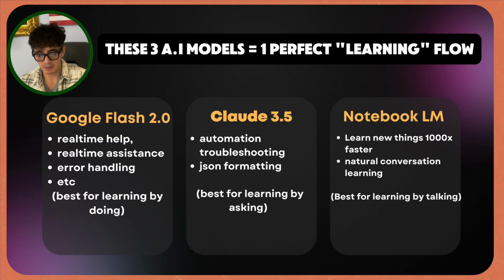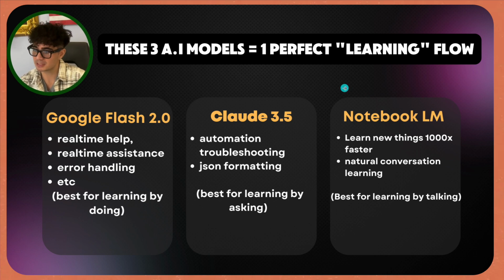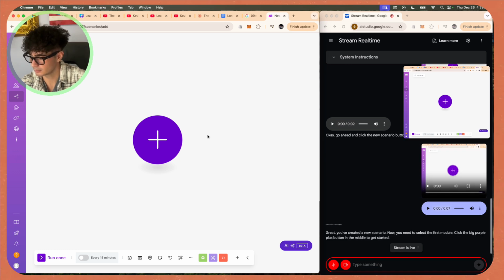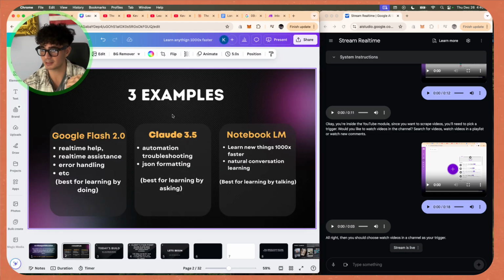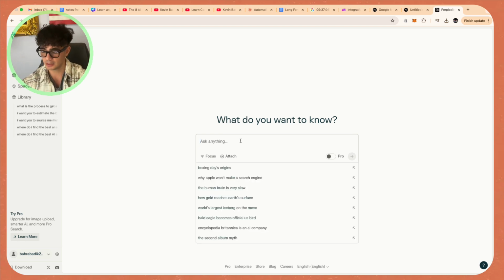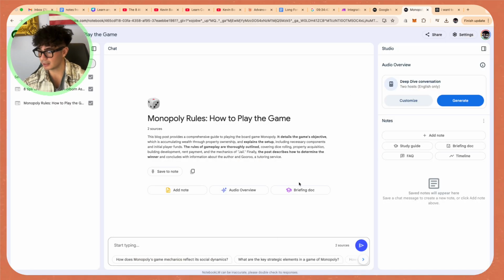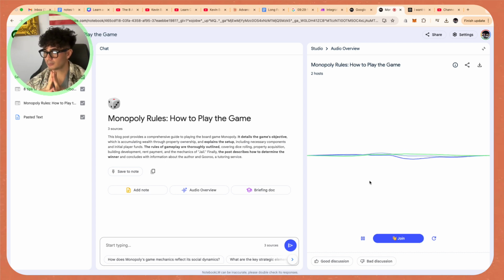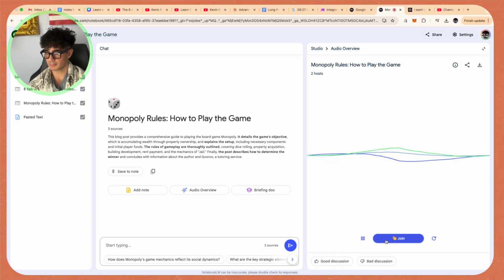How I Learn Complicated SH*T 1000x Faster with A.I (Copy Me)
in this video i share my exact "learn flow" formula. and how I am using these 3 a.i models to learn anything 1000x faster than the average person.

This is all thanks to our ability to learn things at lightning speed.

The advantage in 2025 goes to those that know how to use a.i, because not only does it help you build and grow your business, it helps the founders learn complicated tasks, and helps impkeent the learning into real life.

This is changing education, and I hope you find this workflow valuable

my learn-flow consists of 3 a.i models - gemini flash 2.0, claude 3.5, and notebook LM

how to use a.i to make money, making money with a.i, using a.i to learn, how to use a.i to learn stuff. a.i teacher, google gemini flash, flash 2.0, breaking a.i news, how to make money with a.i, how to use api´s. how make automations, how to use gemini flash 2.0, claude 3.5, notebookLM